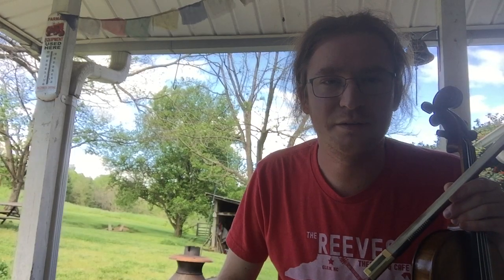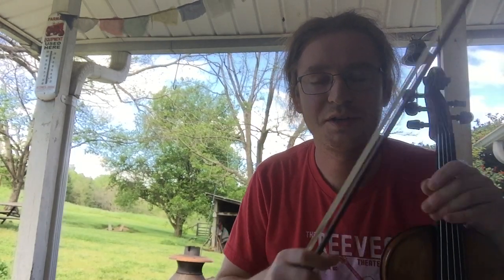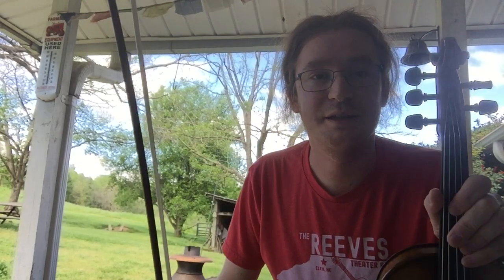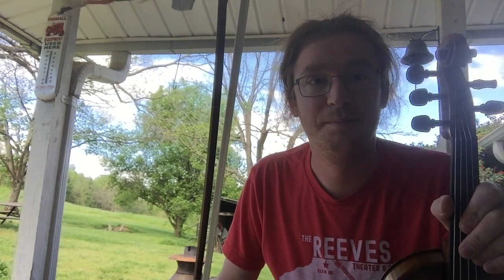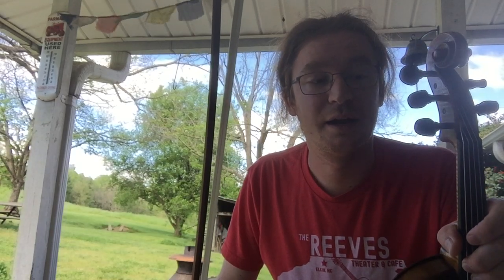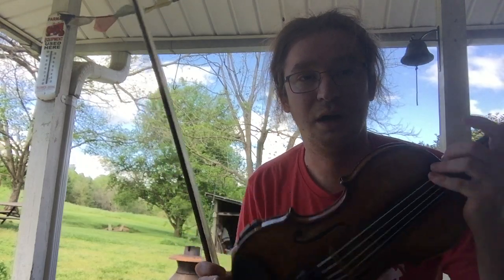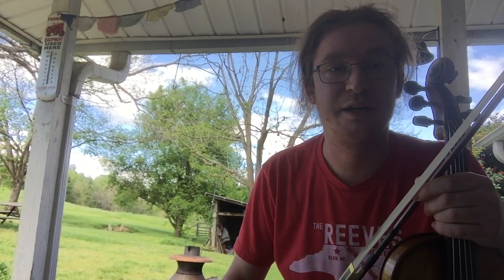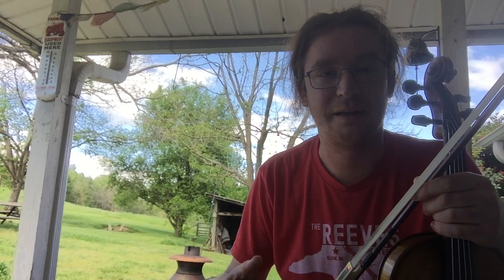Russell McCumber 5-String Violin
5-String violin, built 4/2020 by Russell D. McCumber